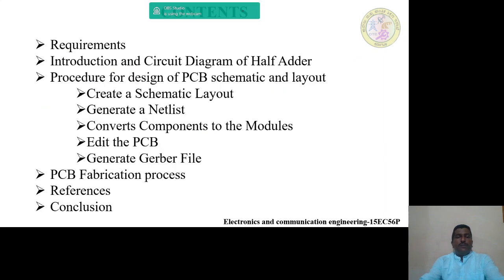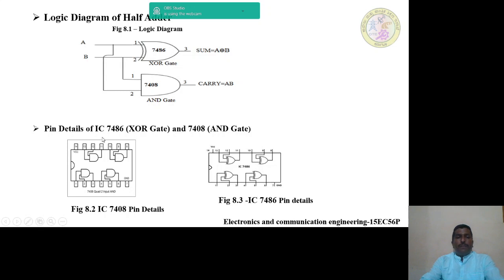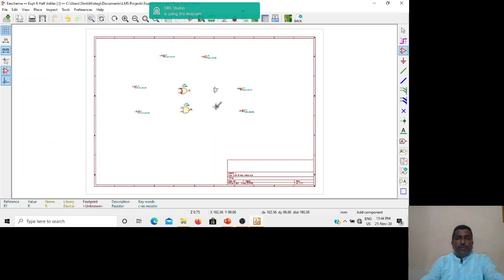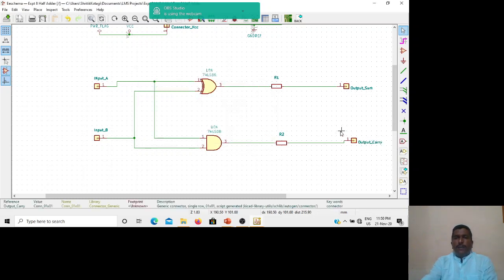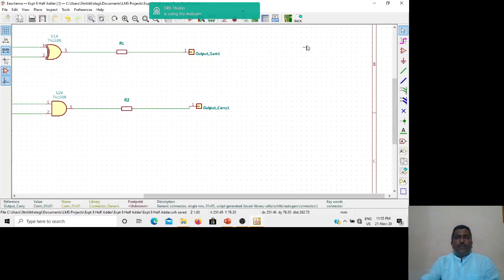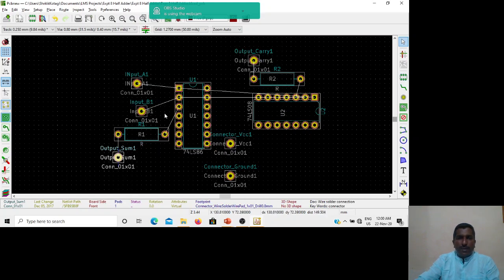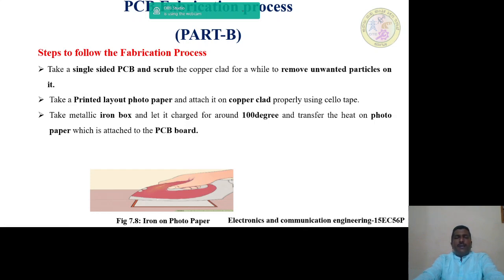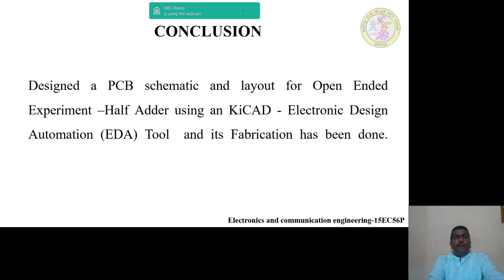Expt8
Half adder